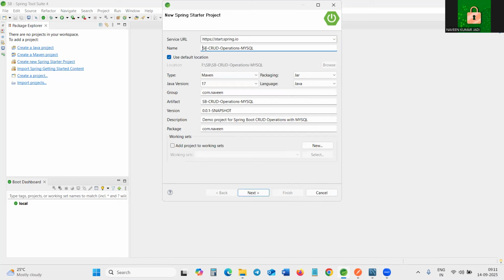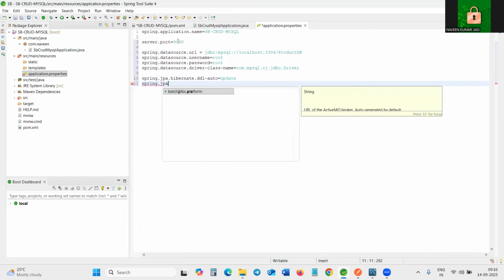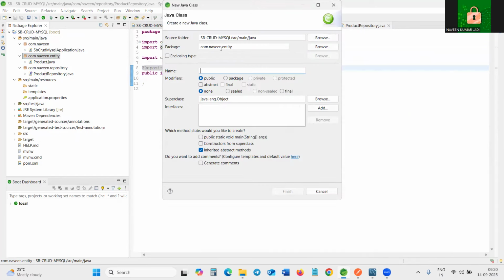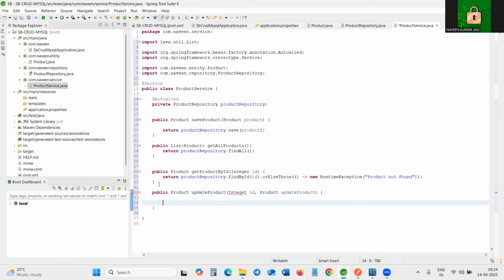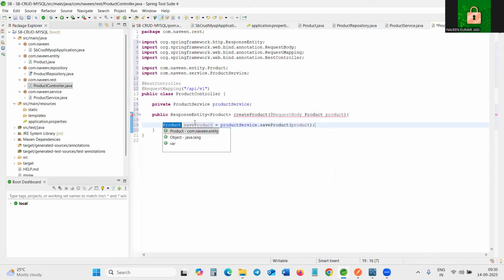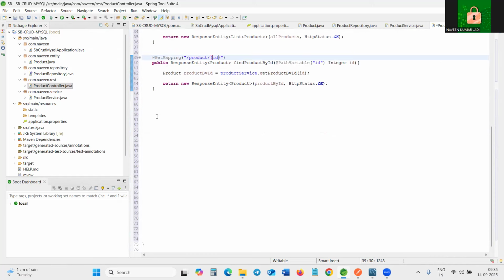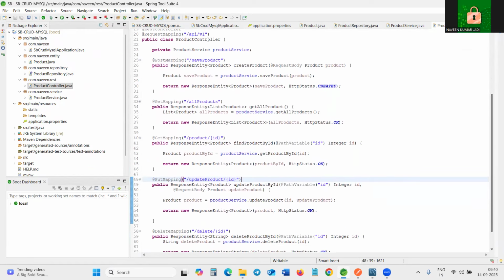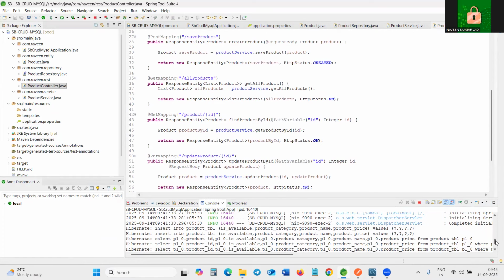Java Spring Boot CRUD Tutorial with MySQL | Build a REST API from Scratch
Ready to build a powerful backend application? In this step-by-step tutorial, you'll learn how to create a complete REST API with Spring Boot, performing all CRUD (Create, Read, Update, Delete) operations and connecting it to a MySQL database.

We'll cover everything from setting up the project to testing your API endpoints with Postman. Perfect for beginners and those looking to refresh their skills!

Key Topics Covered:
Configuring MySQL Database Connection
Creating JPA Entities
Building a Repository Layer with Spring Data JPA
Implementing Service and Controller Layers
Creating POST, GET, PUT, and DELETE endpoints
Testing the API with Postman

Source Code:
🔗 GitHub Repo: [Link to your GitHub repository]